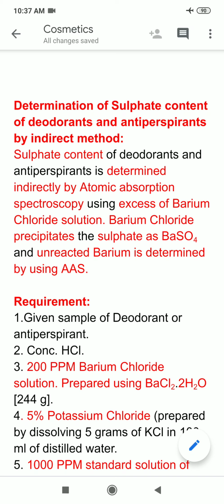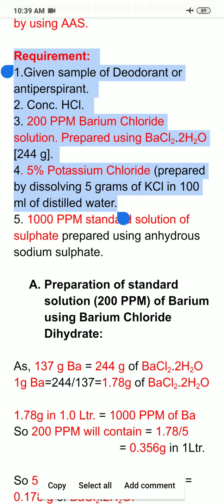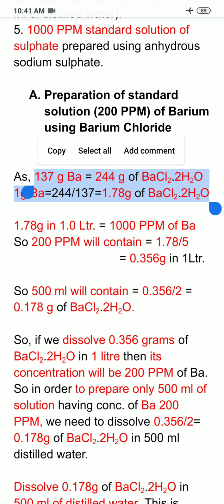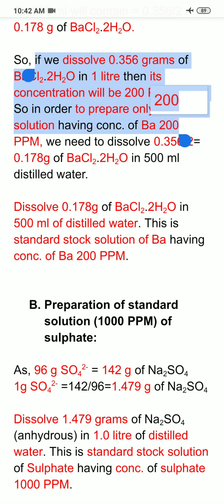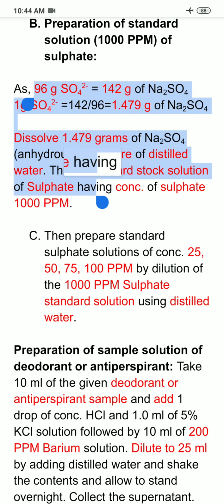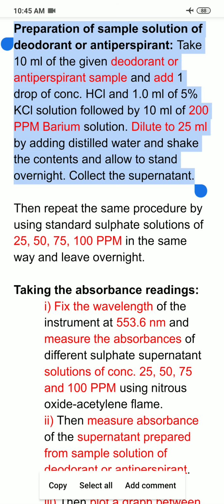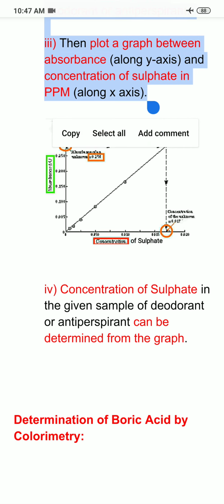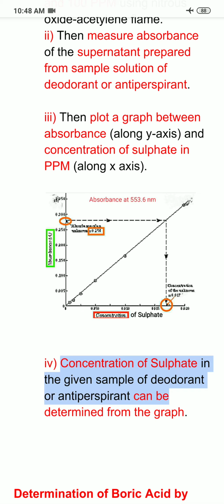Determination of sulphate content of deodorants and antiperspirants